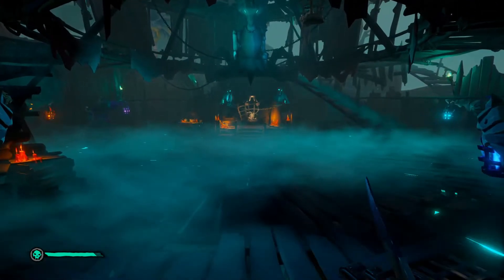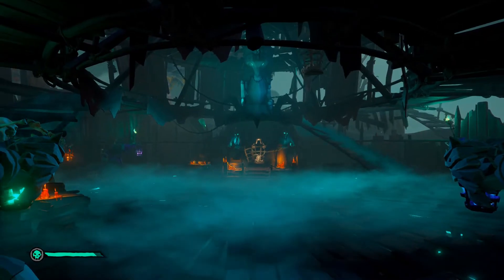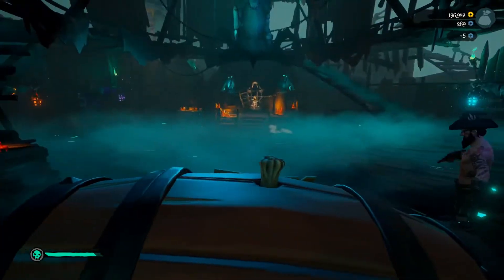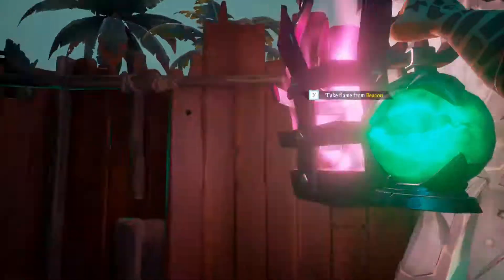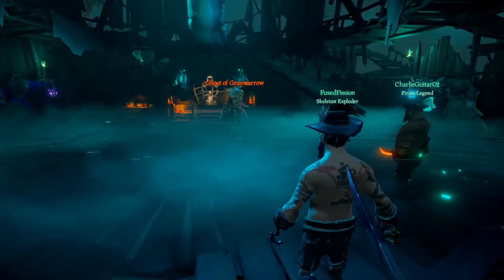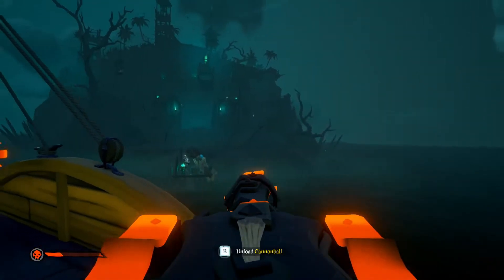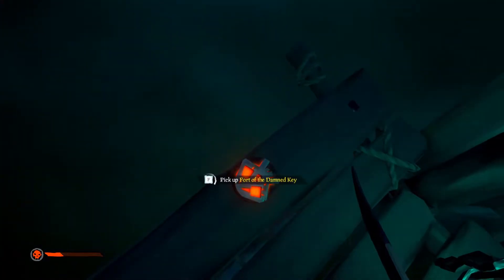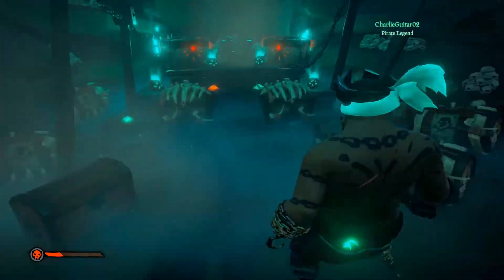HOW TO GET the BEST Loot in the Game! | Sea of Thieves (2020)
I found a ritual skull and performed the ritual! It is super easy and you can get 50,000 coins in about 30 minutes!